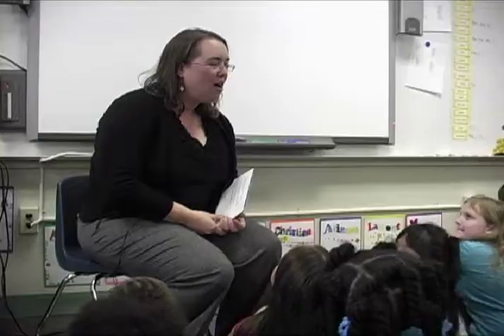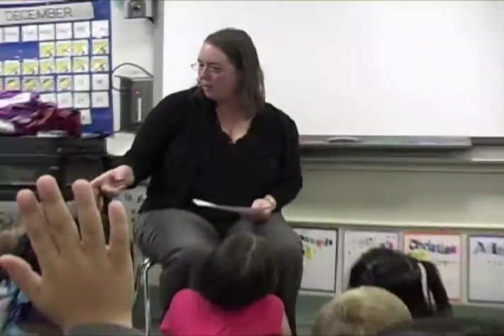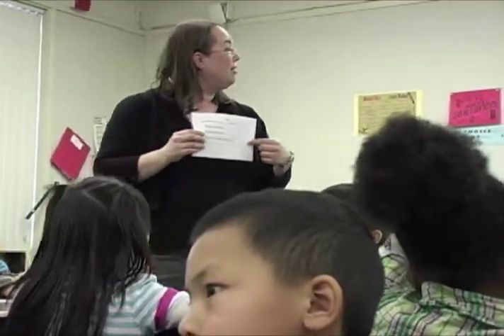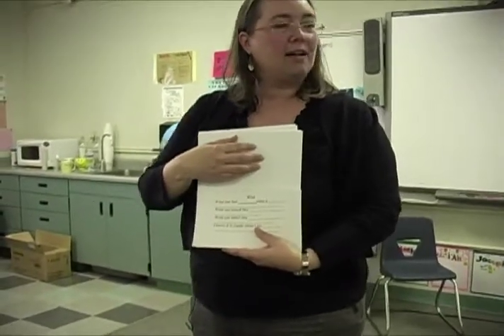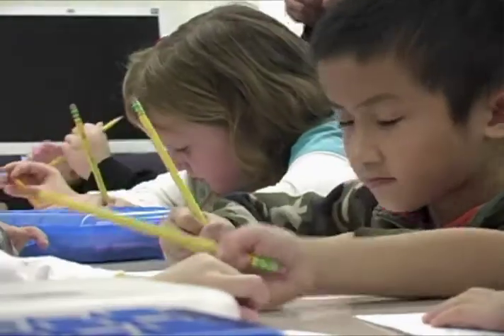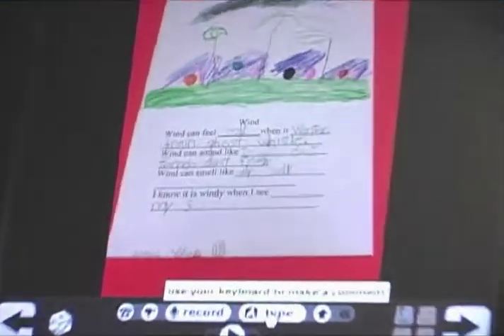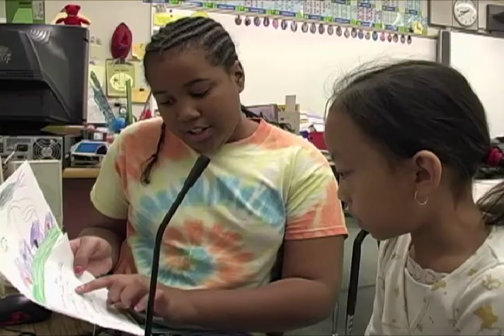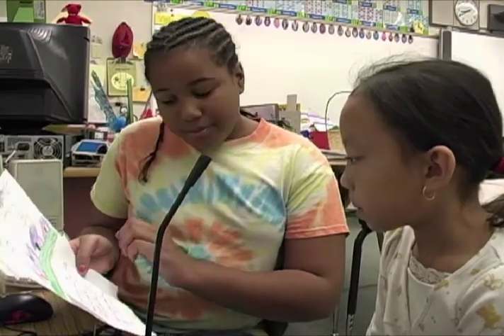Teach 21: First Graders See the Wind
The class will discuss, read about, write about, and draw how wind is weather that can be observed and described. The student work will be shared with the world and a classroom blog using each student’s own voice.

About Teach 21 – Advancing Network Uses Grant: This project is funded by the state’s K12 High Speed Network for the purpose of providing educators across the state with a vision for the meaningful integration of technology into the core curriculum and reinforcing 21st Century Learning Skills. The lesson Wiki includes the objectives, procedures, standards alignment (both state and national), materials, and links to additional resources.  The lesson includes this 2-3 minute video clip with teacher interview, student interviews and a snapshot of what the lesson actually “looked like” in the classroom.